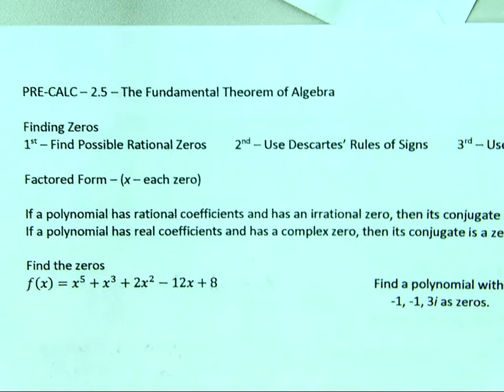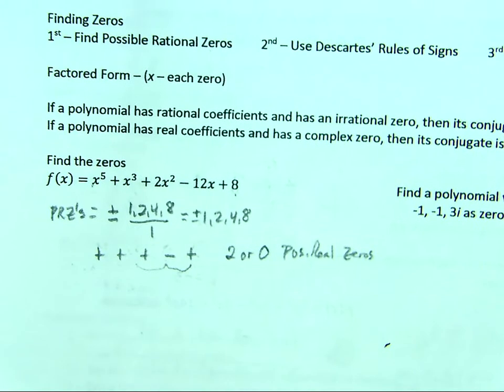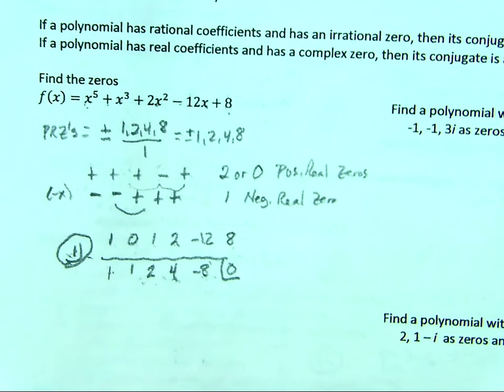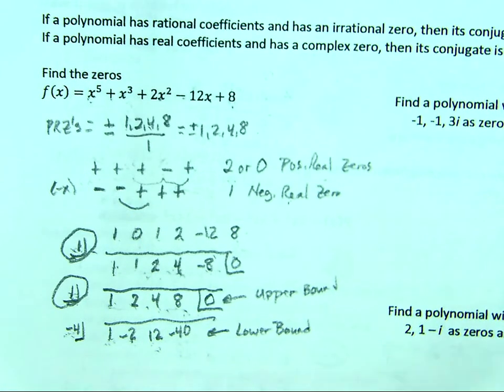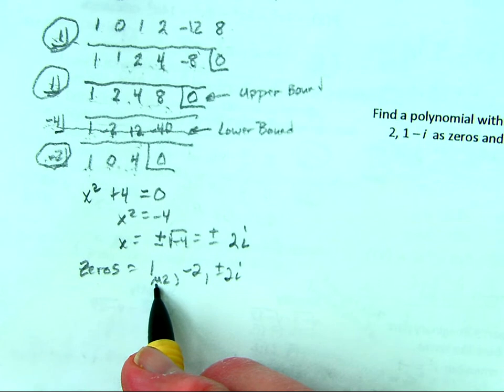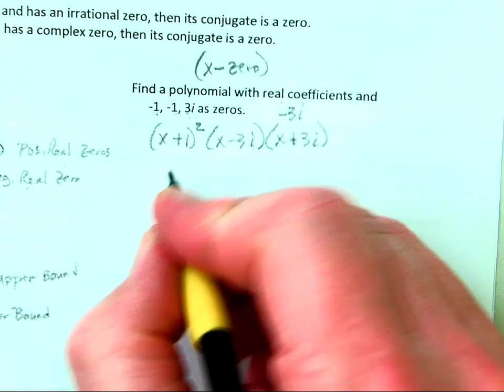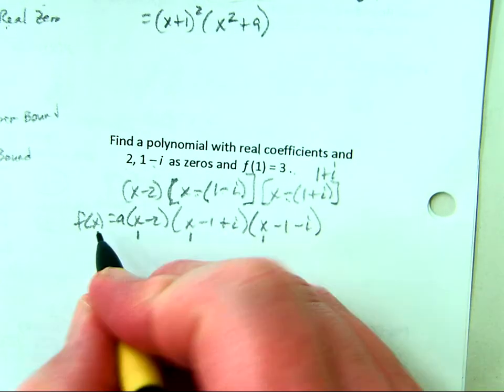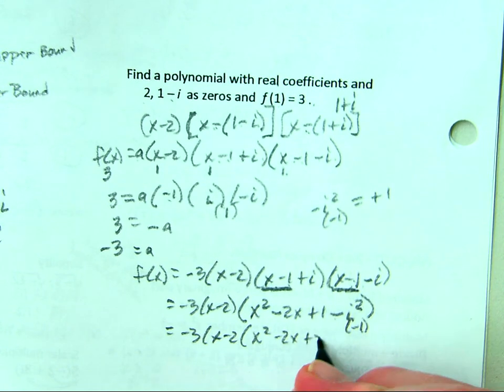PC21 Ch2 5 notes video